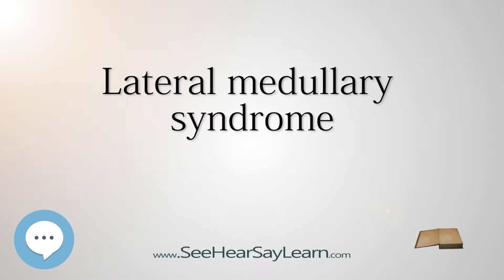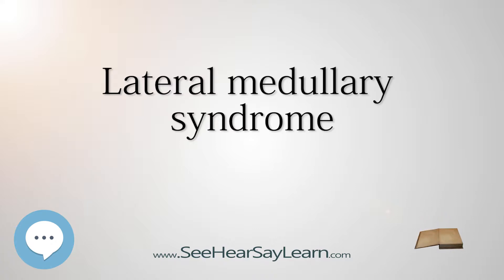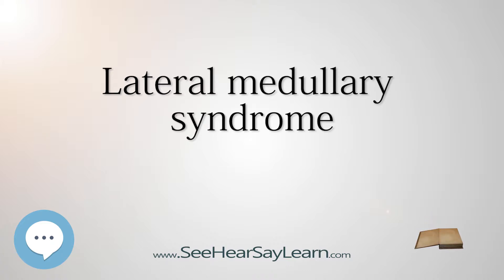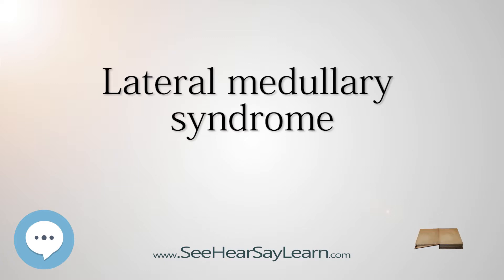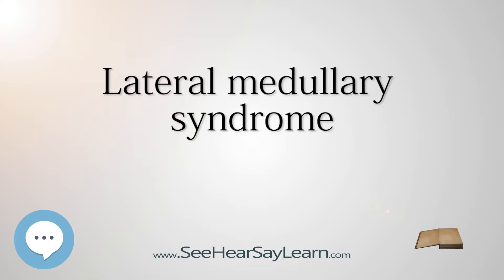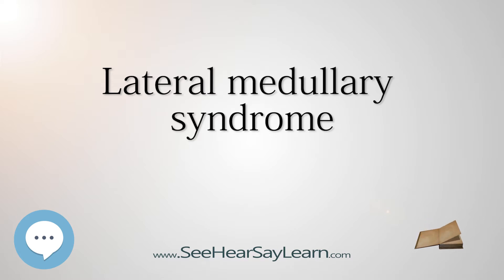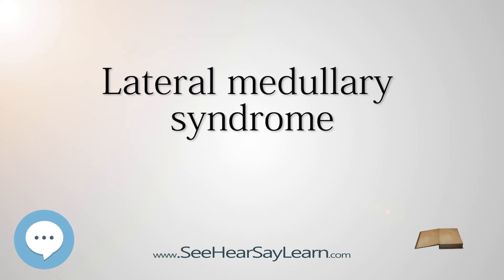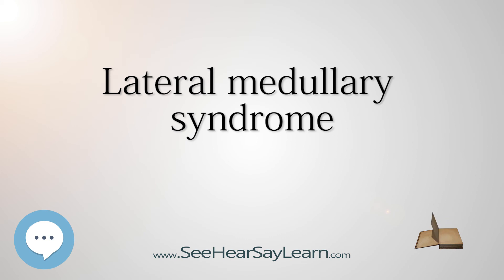Lateral medullary syndrome - Know It ALL 🔊✅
This video is about "Lateral medullary syndrome". This video series is something special. We're fully delving into all things everything. This breaks from merely pronouncing and discussing and goes further to deeply understand words and ideas.